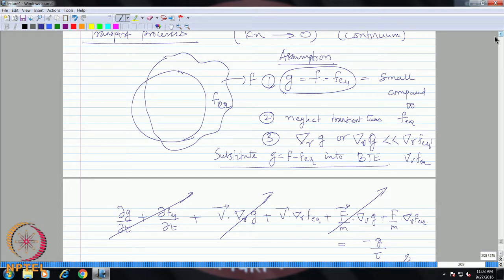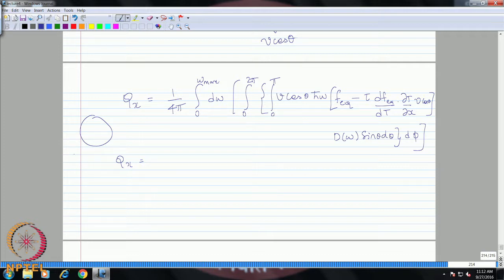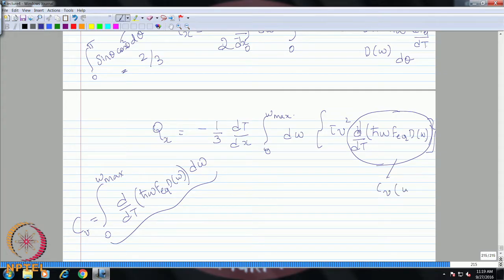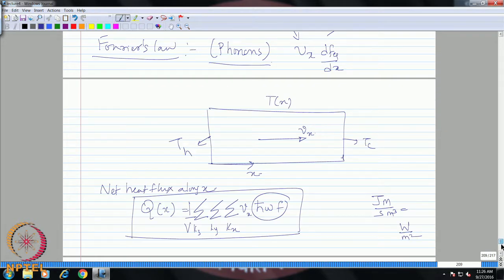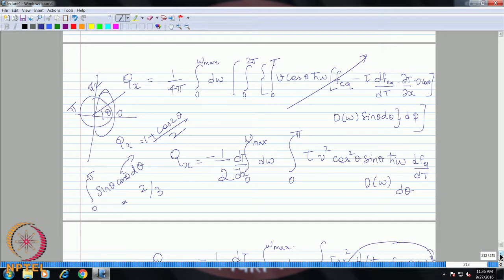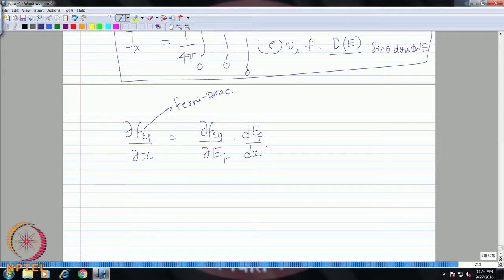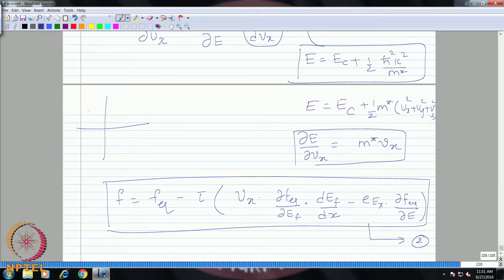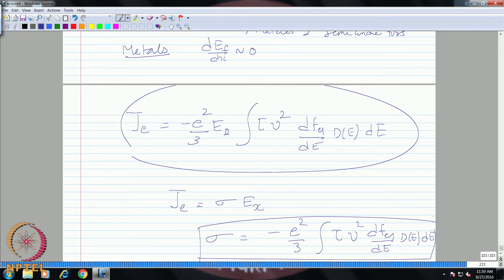Micro and Nano scale energy transport-Week07lec04